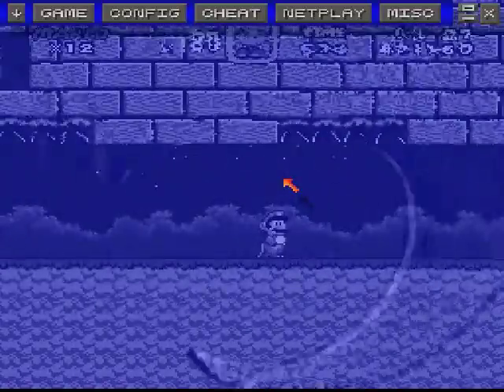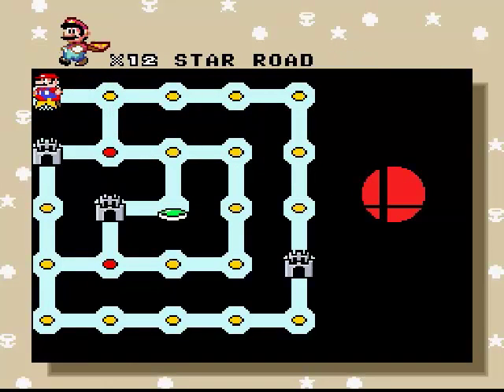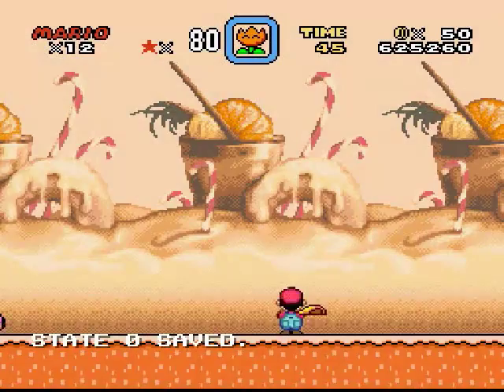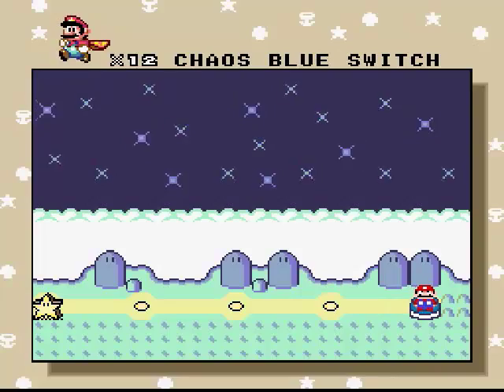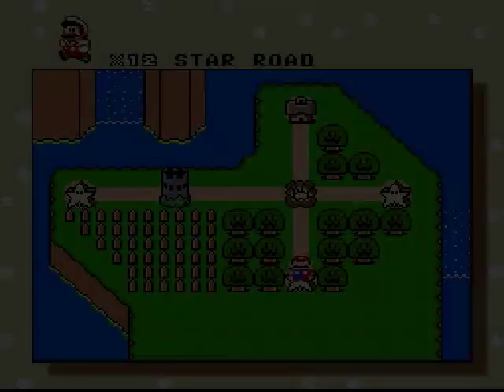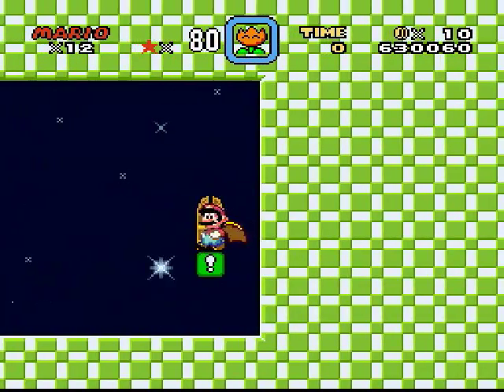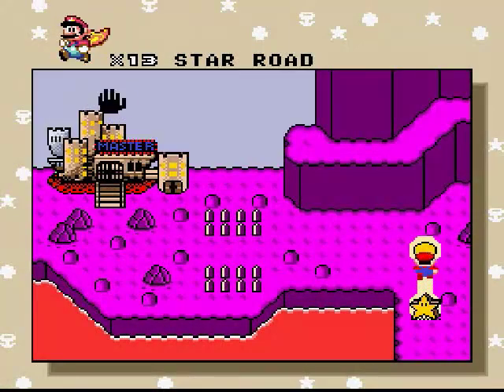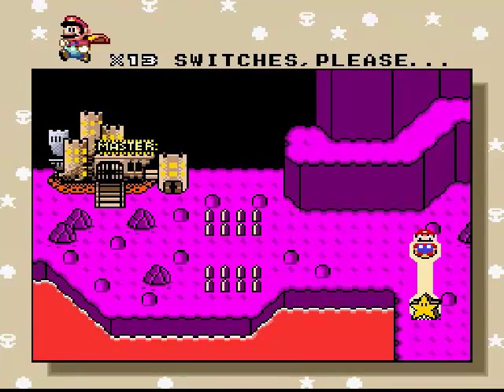Let's Play SMW 2012: Master Hand's Doomsday #6 Switch Palaces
Well in we are almost done with this hack but to move forward we have to unlock the three switches to reach the final levels of the game